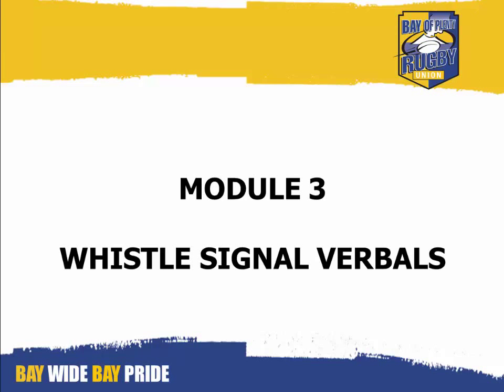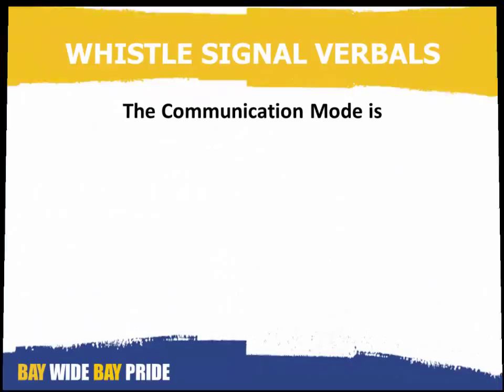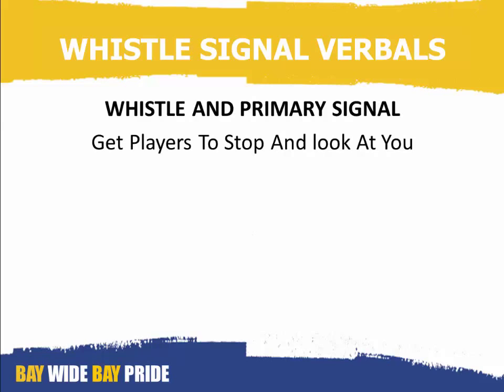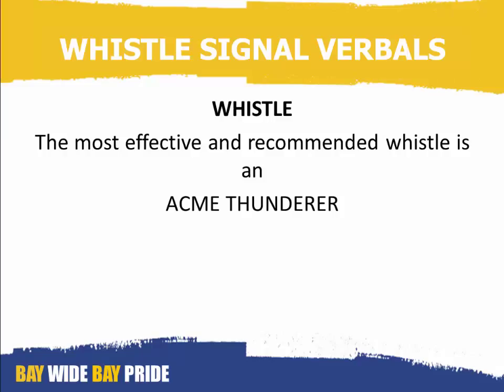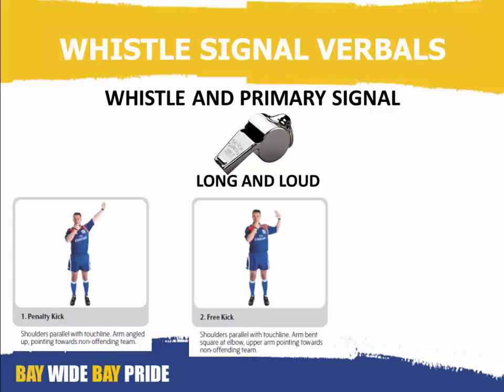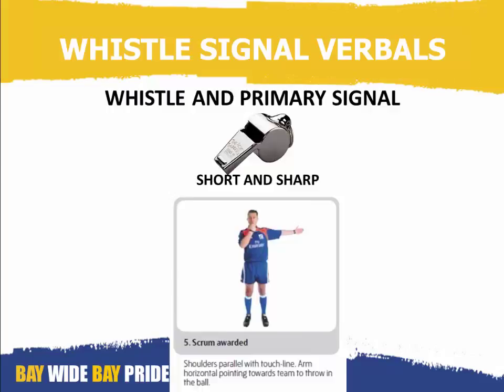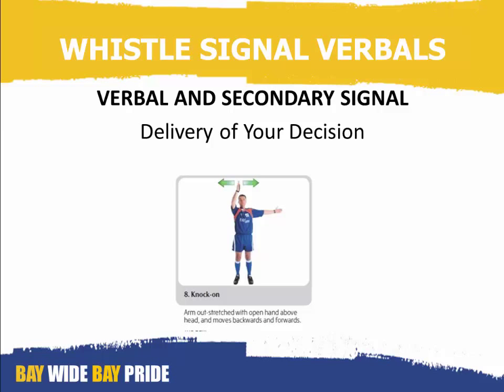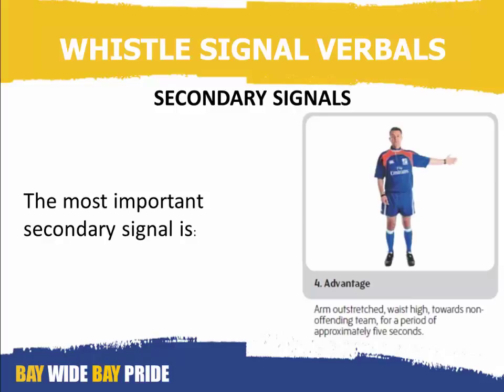Introduction to Rugby Refereeing Module 3 Whistle Signals Verbals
Introduction to Rugby Refereeing Module 3